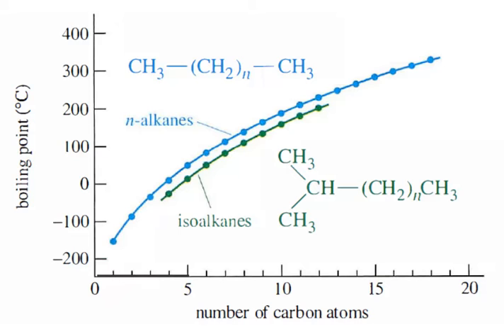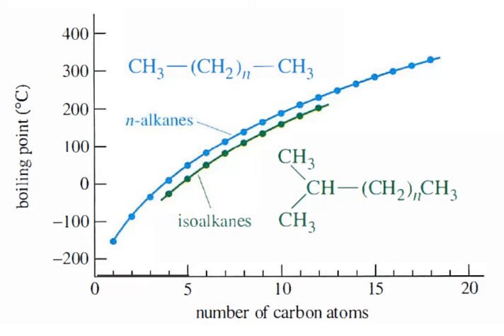boiling point temperature vs number of carbon atoms in Alkanes